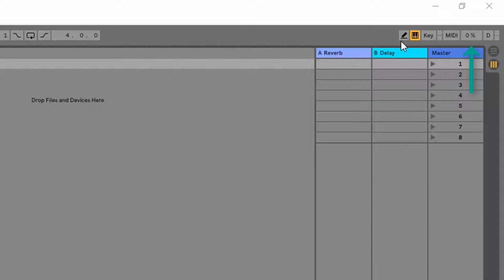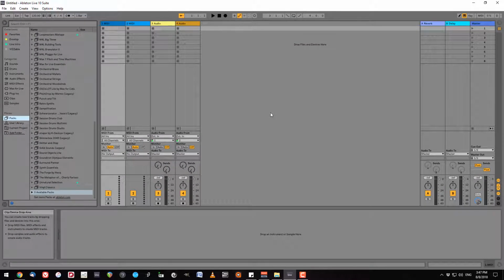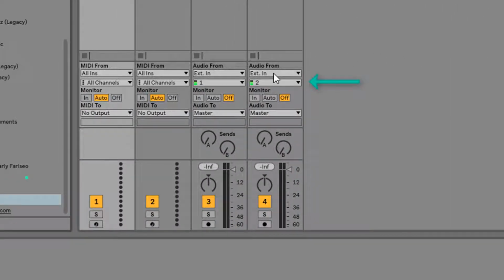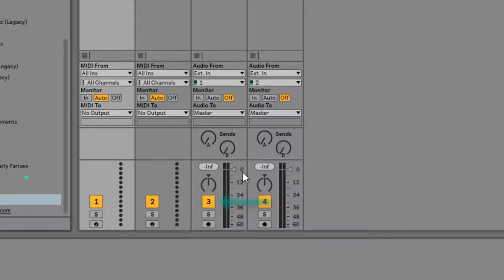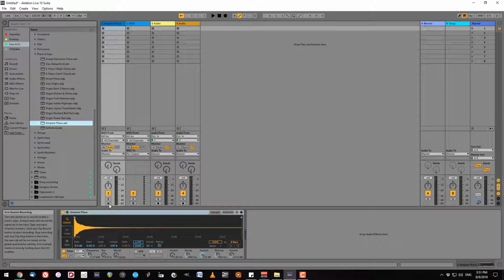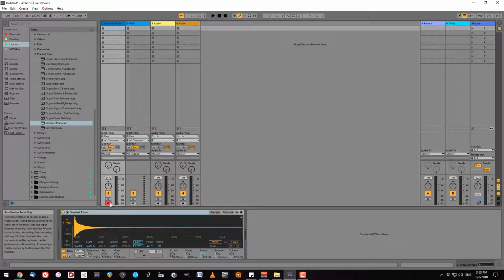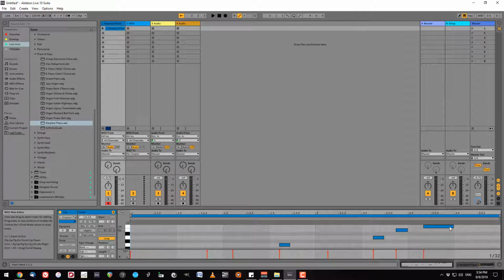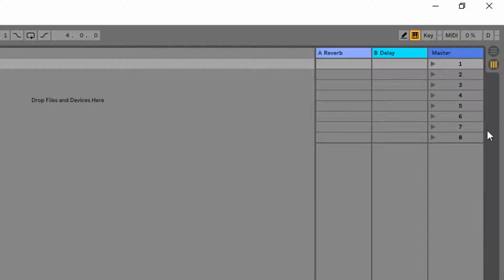MUS 2701 - 09 - Guided Tour of Ableton Live